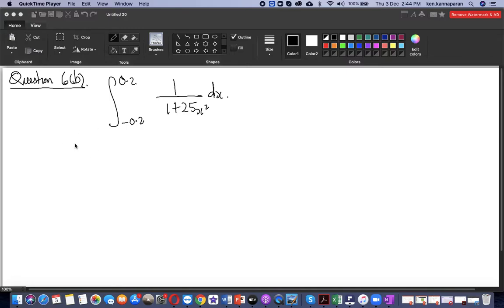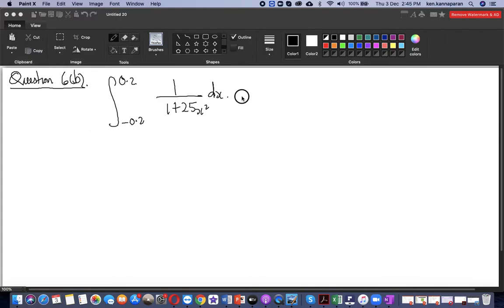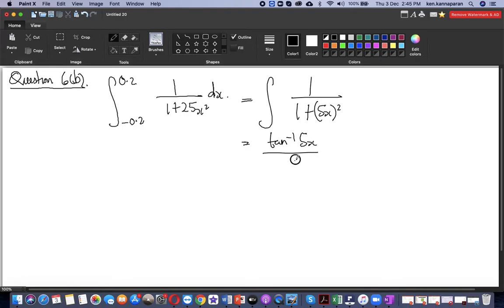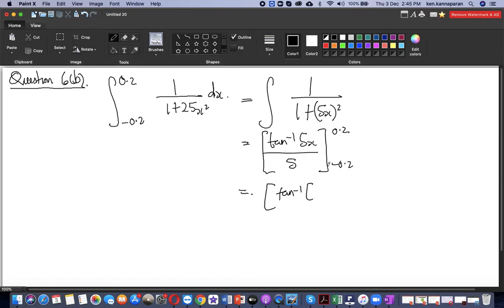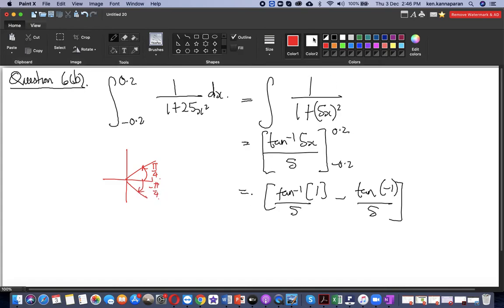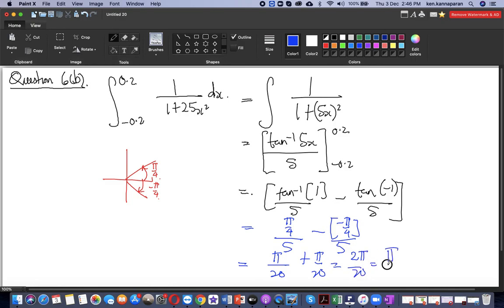A level Pure 3 – Further Integration - arctangent solution 6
A level Pure 3 – Further Integration. In this video, I have explained about Integration of partial fraction, differentiation of 〖tan〗^(-1) x,〖cos〗^(-1) x and 〖sin〗^(-1) x , questions involving 1/(1+x^2 ).